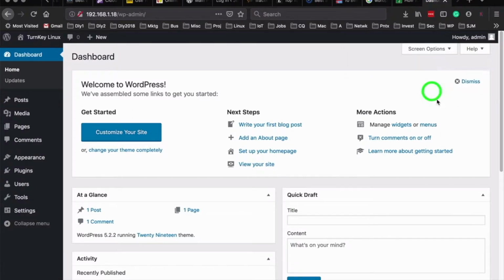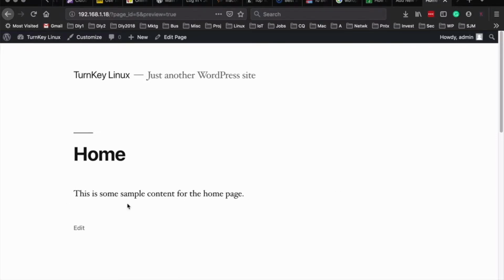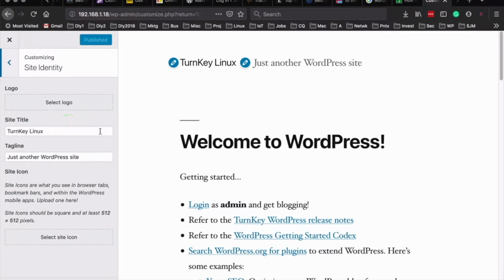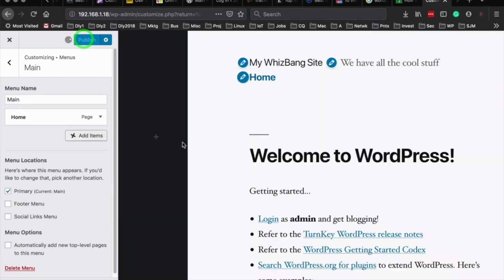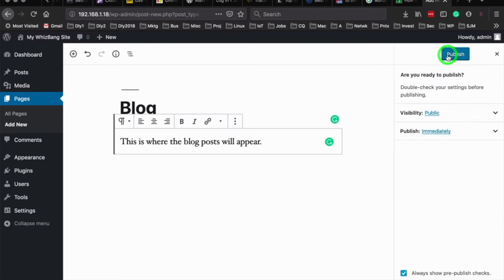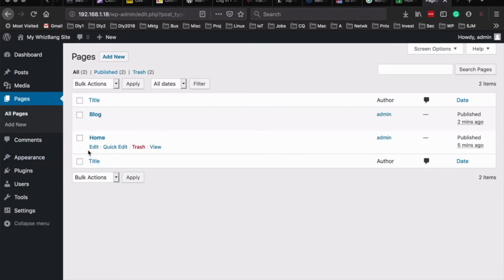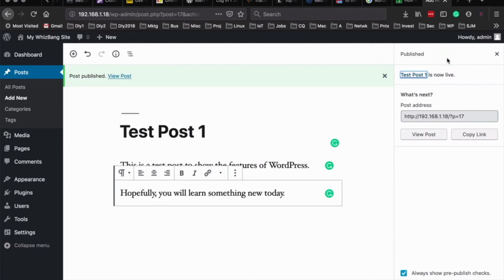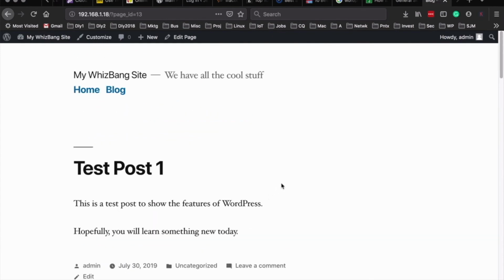WordPress First Steps | Practical IT with Jeremy Leik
Episode 155. Building on Ep154, we take a look at some first steps in building a WordPress site on a VM running the TurnKey Linux WordPress Appliance.